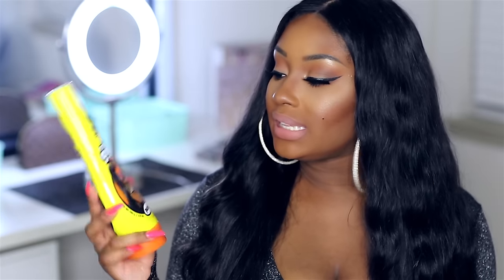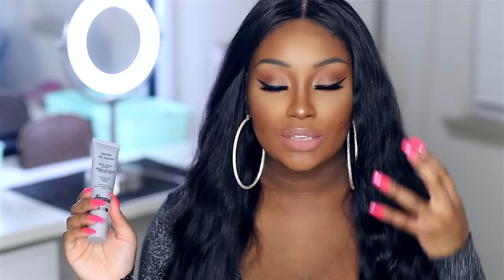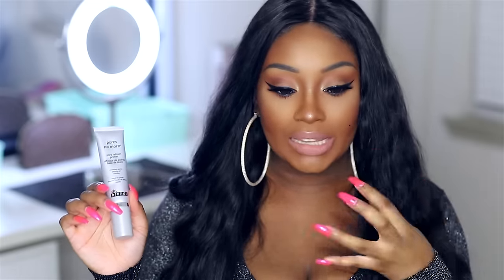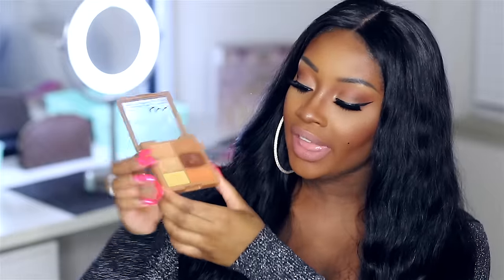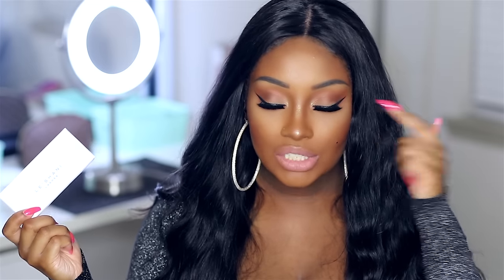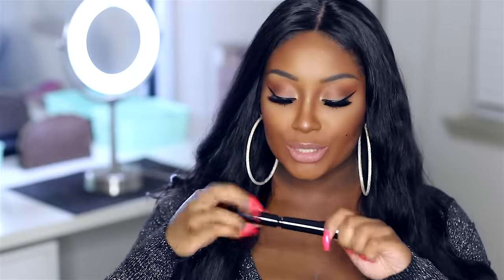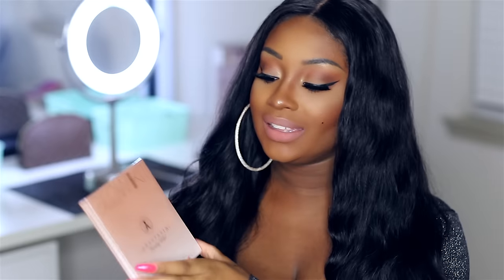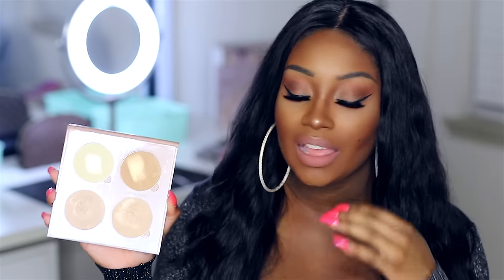February Beauty Favorites | Makeupd0ll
► T H U M B S  U P for a makeup tutorial on the look I'm rocking in this video! =)
► W A T C H M Y L A S T E S T V I D E O S

Hi loves!  Y'all thought I forgot to do a February beauty favorites video, eh?  Well, I didn't!  xo

► My February Monthly Faves:
Paul Mitchell Super Skinny Serum
Ebin New York 24 Hour Edge Tamer - Ultra Super Hold
Gorilla Snot Gel - Punk (Yellow Bottle)
Kate Spade Floral Phone Case
Garnier Skinactive Micellar Cleansing Water - Waterproof
Peter Thomas Roth FirmX Peeling Gel
Dr. Brandt Pores No More Pore Refiner
Tatcha Luminous Dewy Skin Mist
NYX Conceal.Correct.Contour Palette - Deep
IT Cosmetics Superhero Mascara
Anastasia Beverly Hills That Glow Kit